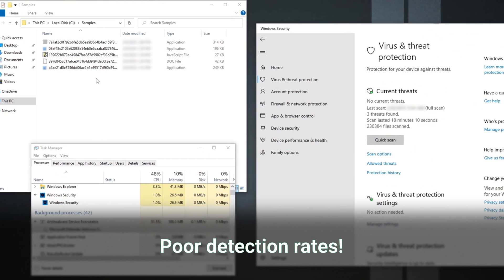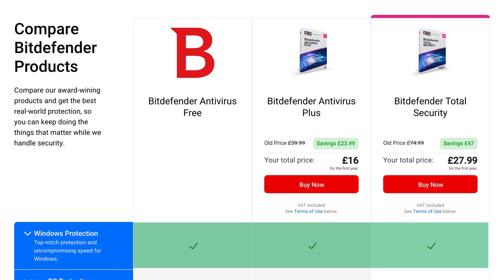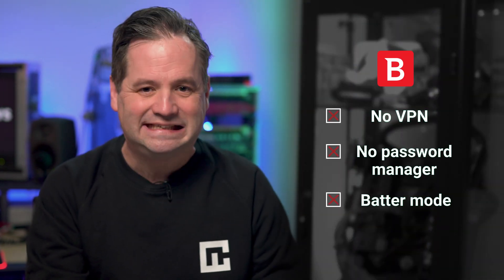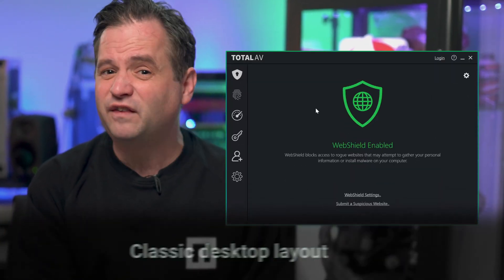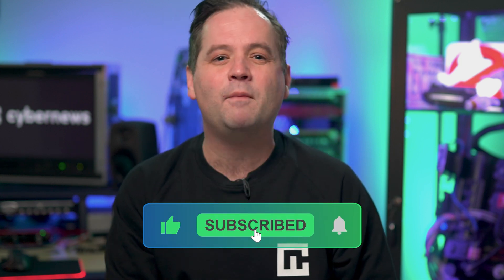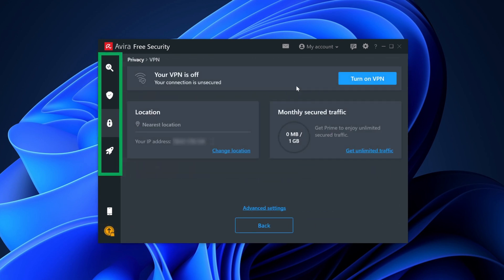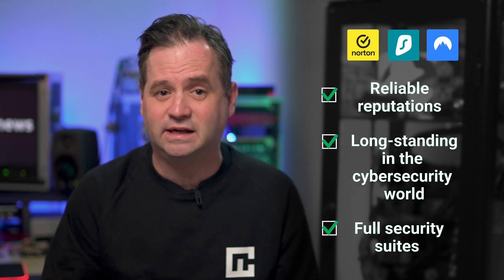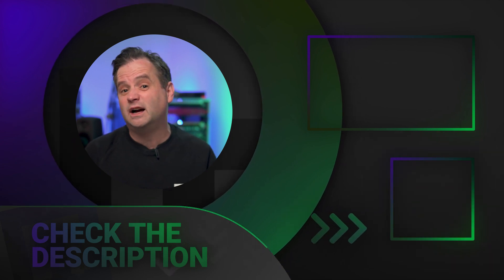Best Free Antivirus for Windows 11 | Top 3 Antivirus options!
Look, despite Windows having built-in antimalware capabilities, after my previous testing, it often won’t cut it against advanced threats. So - is there a best free antivirus for Windows 11 that does?

Jumping right in with one of my favorite recommendations right now, and one of the best antivirus, Bitdefender. Regardless of the plan you choose, Bitdefender’s reputation is still solid, and free and paid users can benefit from their strong detection rates, seeing as they use the same database for all plans.

In the most recent testing I did, Bitdefender free detected 9/10 malicious files I planted onto my device. And independent testing showed 100% against 4-week-old malware. A great start for any best free antivirus candidate.

With all of this protection, you might be wondering if it is hard to use. Let me just say, the free plan does not have everything and is pretty basic. While you’ll be able to perform virus scans easily, there won’t be much else.

Okay, in terms of security, TotalAV also has a great track record. Despite having no firewall in any of their plans, they have really good detection rates from the independent lab. I guess a silver lining about free providers is there isn’t really a margin for error when it comes to navigation. Though TotalAV isn’t as feature-packed as others on this list, you won’t find a huge learning curve here.

In terms of features, you can remove malware but also use their WebShield extension to block dangerous websites as you browse. This includes advanced stuff too, like ransomware, scam, and phishing sites. While I did find this beneficial, I’ve gotta say the Safe Search feature that comes with it isn’t consistent. This is meant to add an additional layer of security to your browsing. Great in theory…and consistent on Windows browsers…but not so much across different devices.

Looking further down the rabbit hole, I present to you Avira free antivirus! Looking at their architecture, I was shocked to see there’s a firewall offered with all plans. Hold up, this isn’t actually an additional firewall, only a way to manage your Windows firewall directly within their app. Not a necessity, but I can see how this would grant easy access for beginners. What's more, they have real-time protection with their free plan, something not a lot of providers do. And, you can get ransomware protection with this package too. Not only that but they are consistent and highly rated in independent testing. Recent results showed full marks in all three categories. And, 100% detection against all threats.

0:00 Intro
0:14 Bitdefender Free
2:25 TotalAV Free
4:08 Avira Free Antivirus
5:48 Free Trial Antivirus Recommendations
6:38 Conclusion